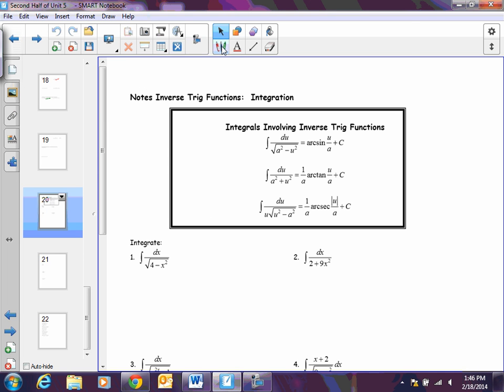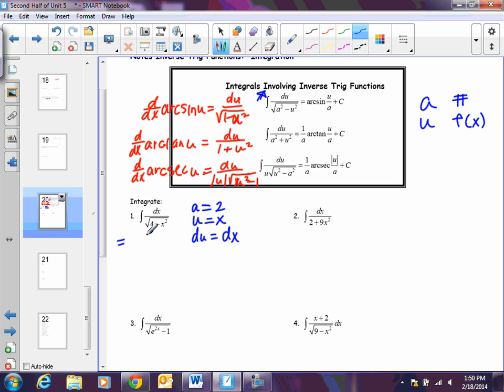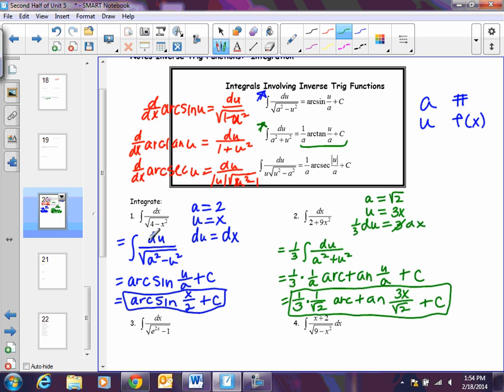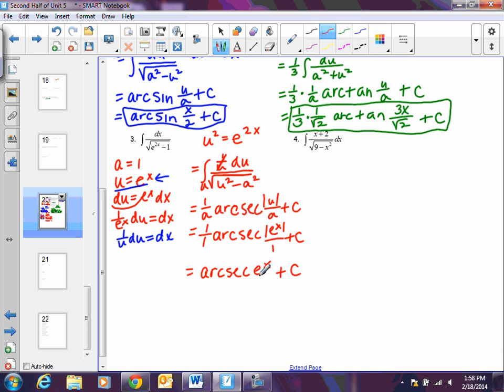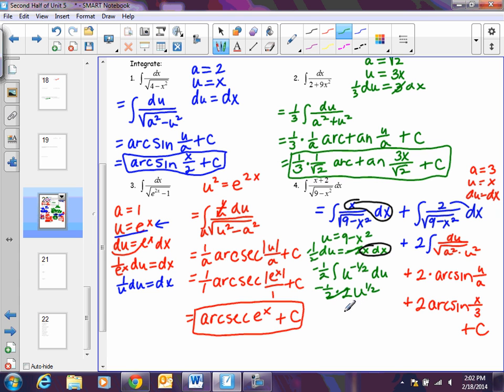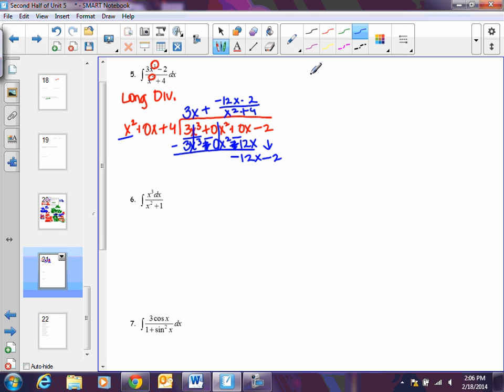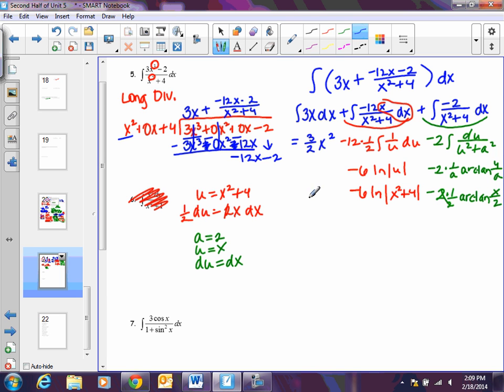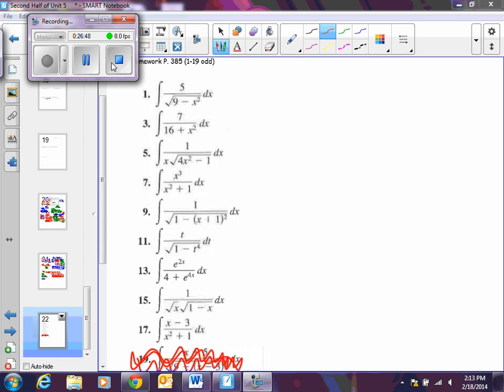Calculus Inverse Trig Integration